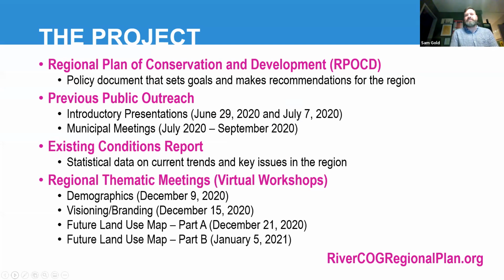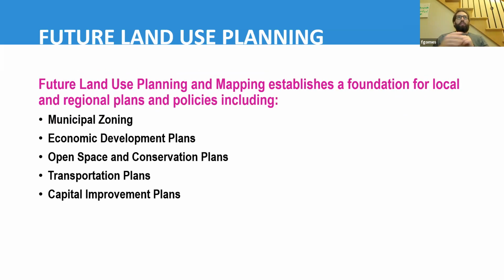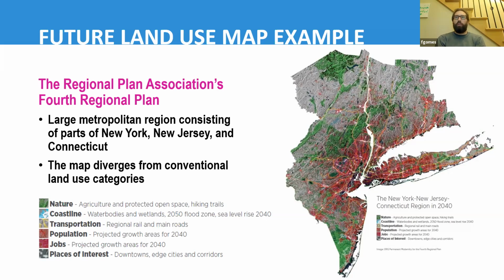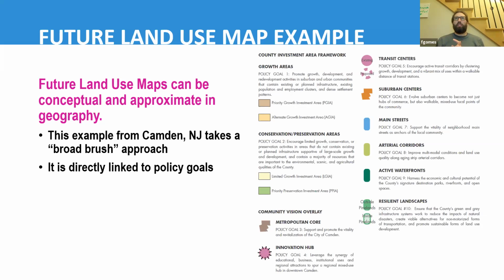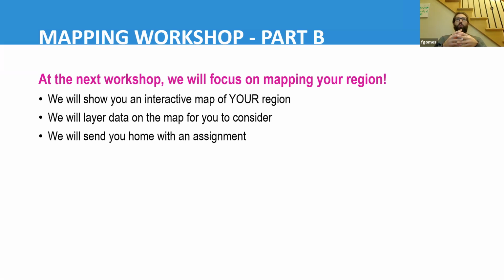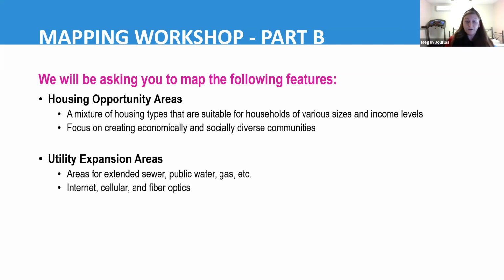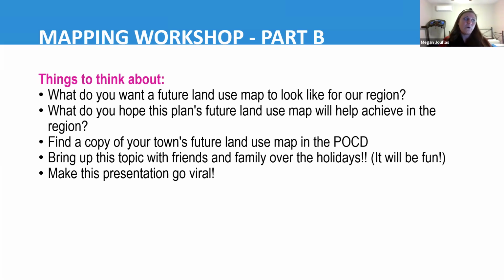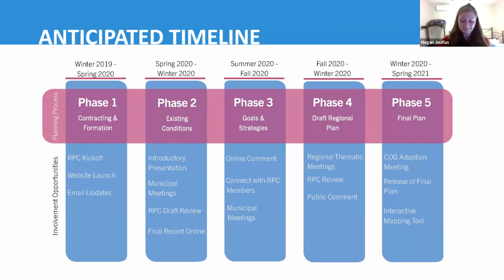RPOCD | Introduction to the Regional Future Land Use Map | 12-21-20 | RiverCOG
The Regional Plan of Conservation and Development (RPOCD) is a visionary policy document. This means that it is not binding on municipalities and commissions in the region. Rather, it is an aspirational document, identifying preferred land uses, development patterns and types, and desirable areas for conservation over the next 10 years, based on existing and emerging regional trends and challenges. Overall, the job of an RPOCD is to balance the needs of both conservation and development, paying particular attention to areas where these interests compete as well as those where there is mutual support.